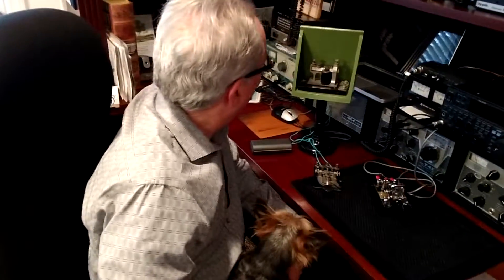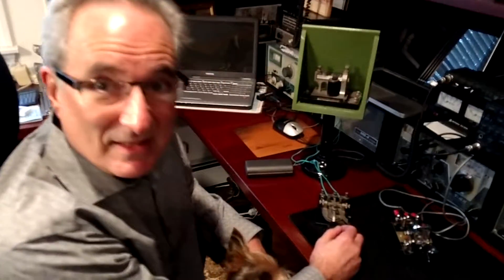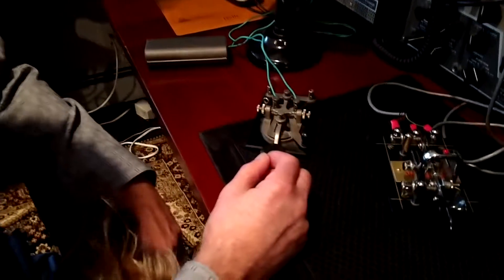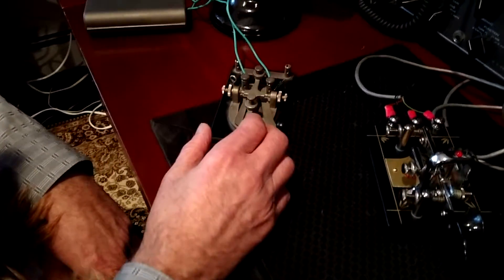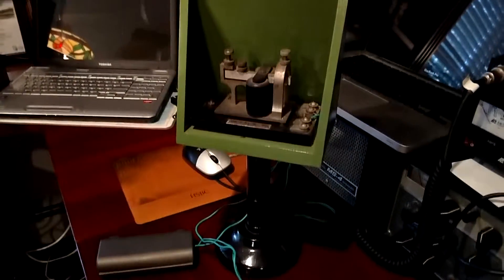Telegraph sounder demo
WB2UZE using a vintage telegraph sounder